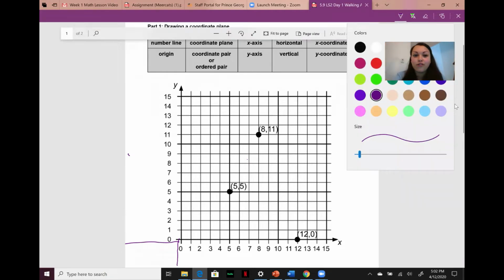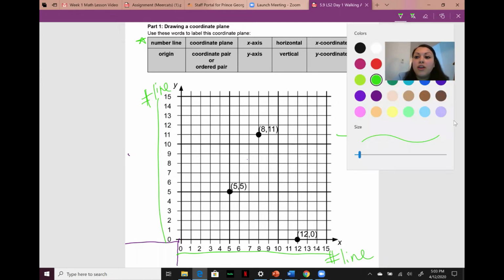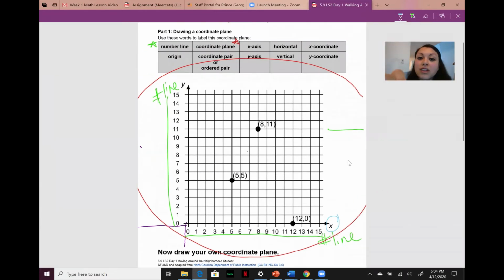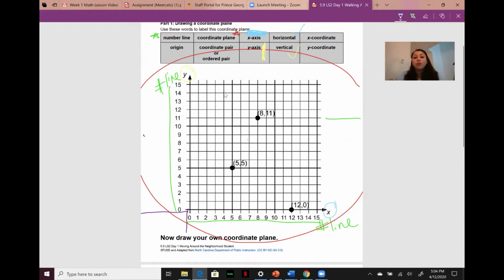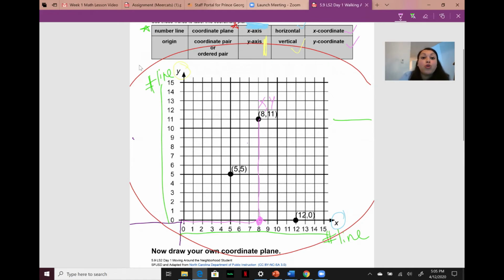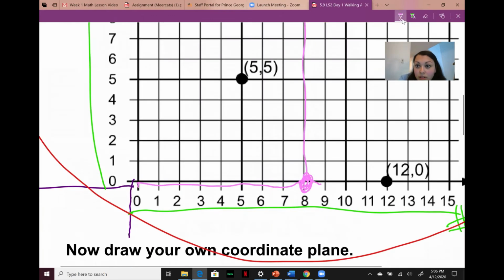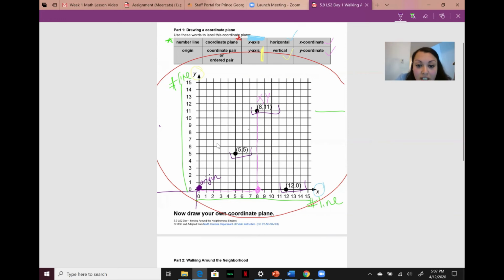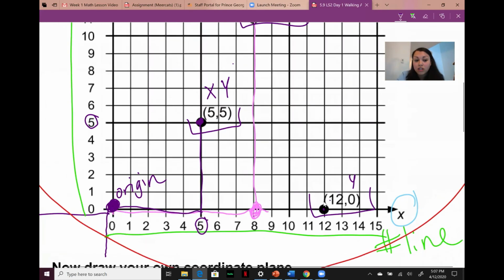Week 1 Video 1: Intro to Coordinate Planes